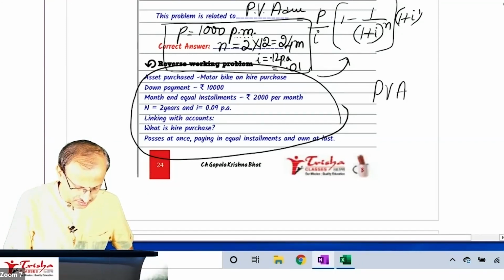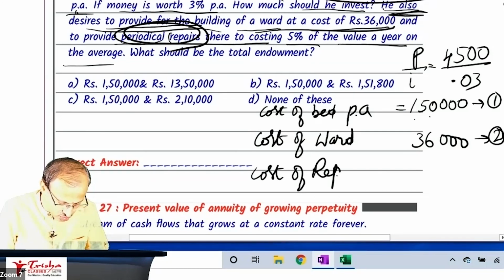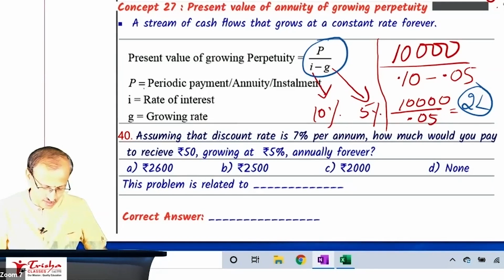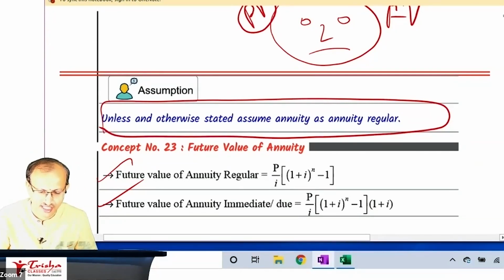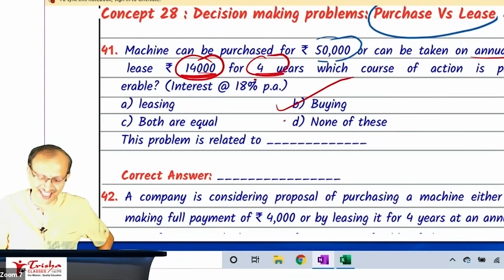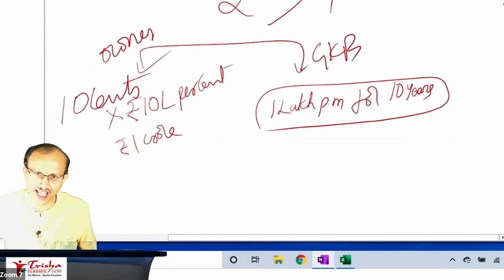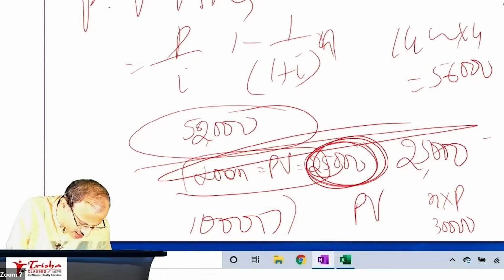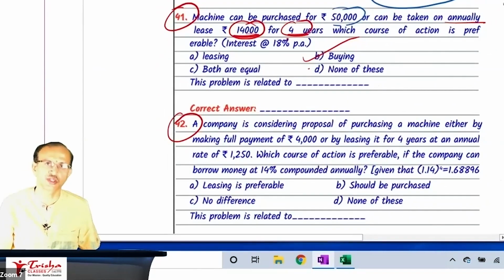CA Foundation | Paper 3 | Time Value of Money | Perpetuity and Decision making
Dear students,

This video is the continuation of the present value of the annuity concept.

'ReRe', To know the meaning of this watch the video and be the masters in the sinking fund concept.

Recap of previous videos - 0:00 - 3:00
Concept - 3:00 - 17:20
Problems - 17:21 - 53:32
Puzzle time - 53:33 - 56:00
Continuation of problems - 56:01 - 1:02:50
Concept of leasing - 1:02:51 - 1:34:47

You learn beyond the books...
It's fun learning with Trisha and you can't forget for a lifetime.

 Trisha Classes: Our Mission Quality Education